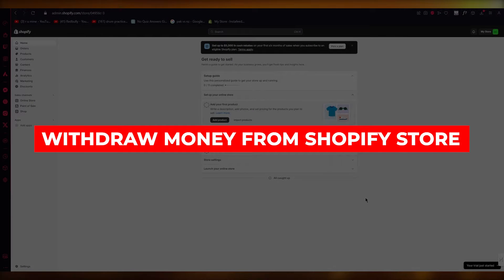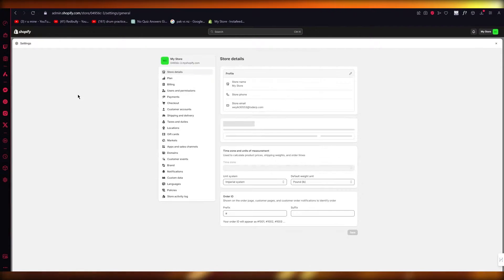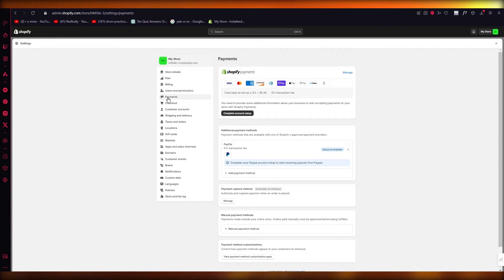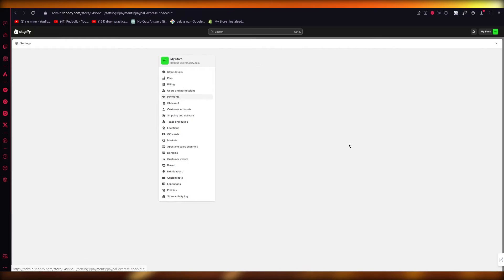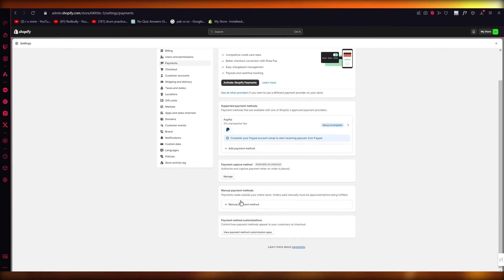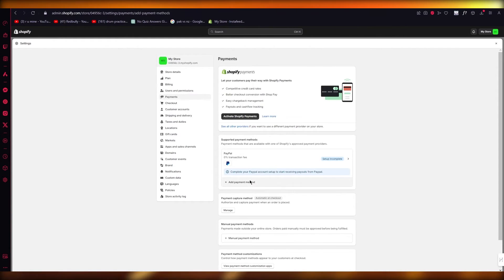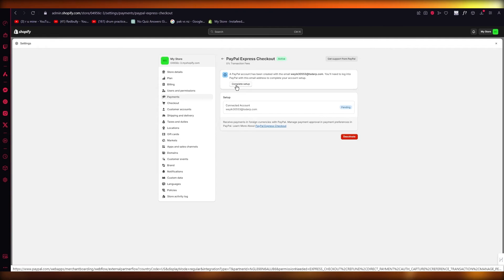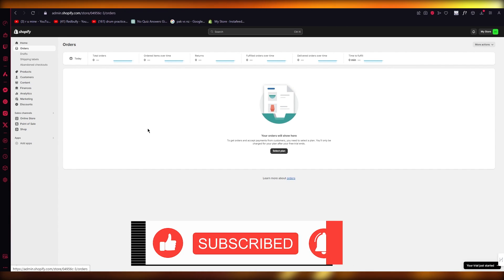How To Withdraw Money From Shopify Store (Step By Step)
in this video I will show you How To Withdraw Money From Shopify Store. This video will cover everything that you need to know and help you get started with this software.

Kind regards,